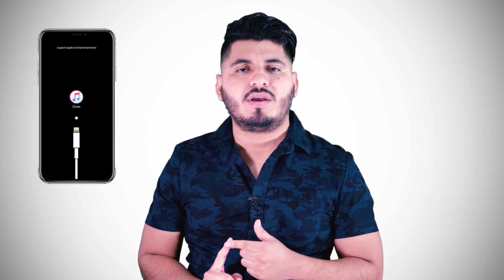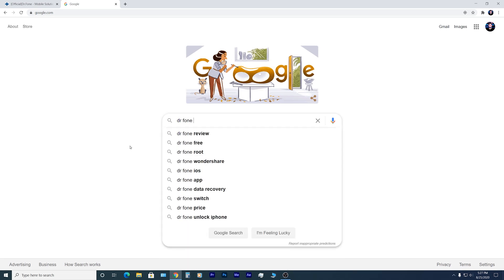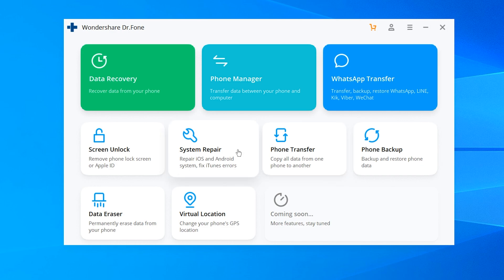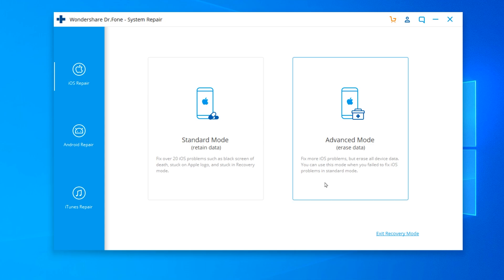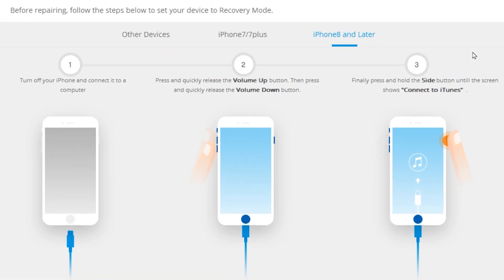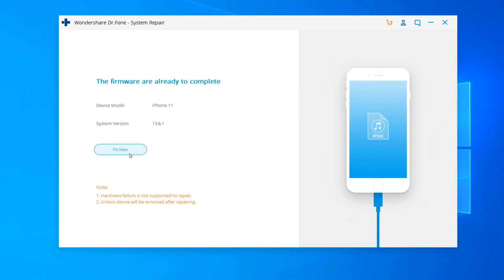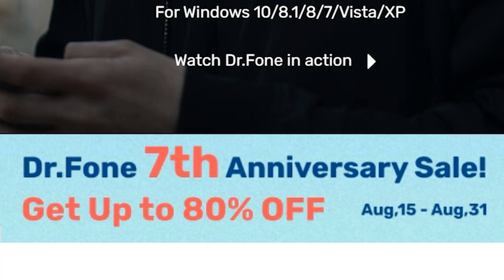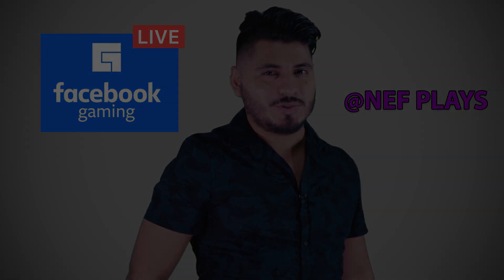How to fix iPhone Stuck on Apple Logo or Recovery DFU Mode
Dr.Fone – System Repair (iOS) can help you to fix iOS issues without data loss
If your iPhone is stuck on the apple logo loop boot or recovery mode dfu mode or if it is completely frozen, you can easily fix common problems like these using a program called dr. fone by wondershare. In this video I explain step by step how to use this program to fix the operating system of your iOS device.
Here is a list of common iOS system problems that can be fixed with this program:
1) Stuck in recovery mode
2) Stuck in DFU mode
3) White Screen of death
4) Black screen
5) Boot loop
6) iPhone Frozen
7) iPhone keeps restarting